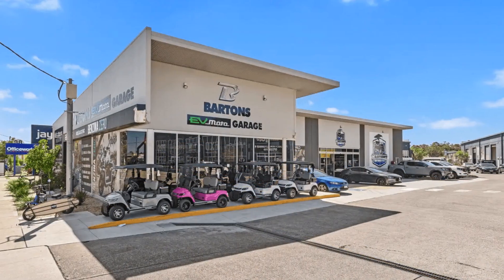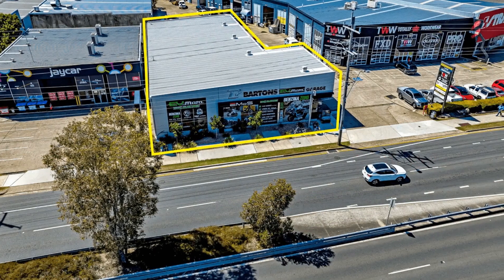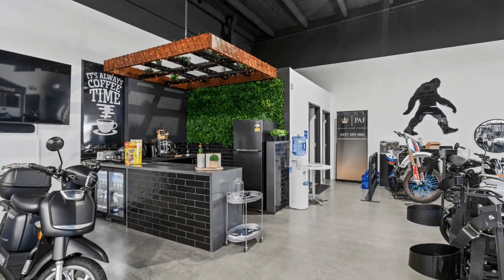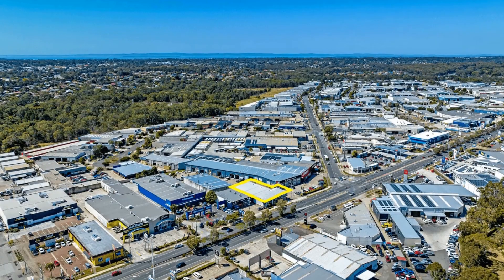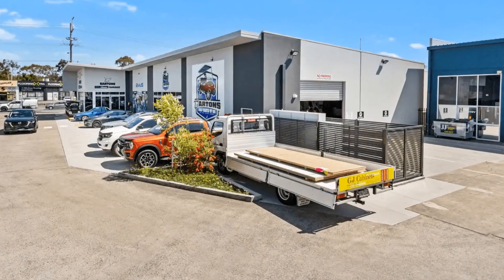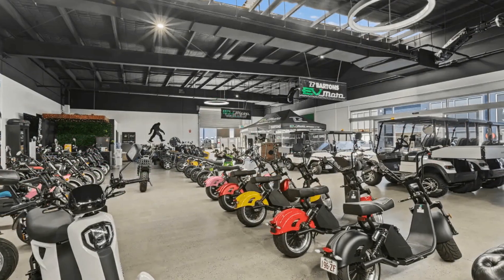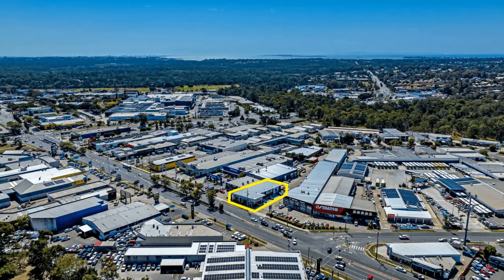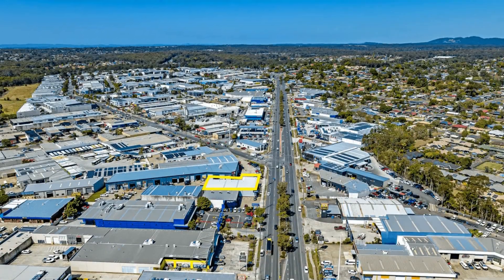15/100 Redland Bay Road, Capalaba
592sqm* A-Grade Retail Showroom in the Heart of Redland Bay Road